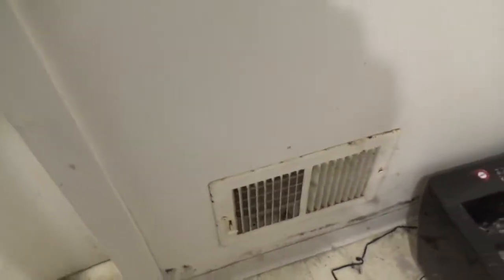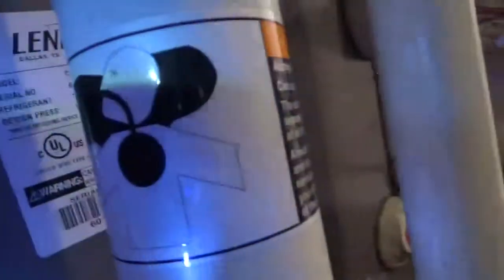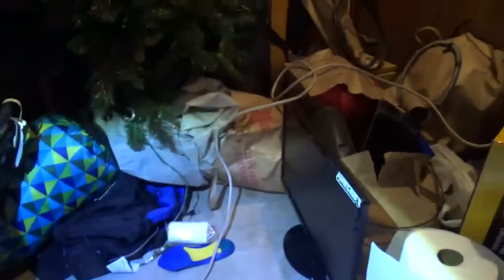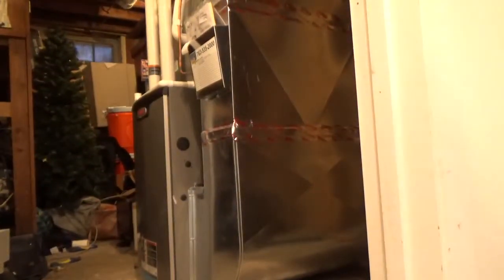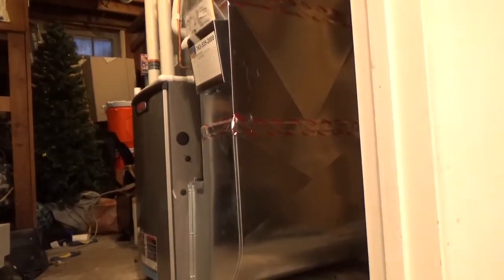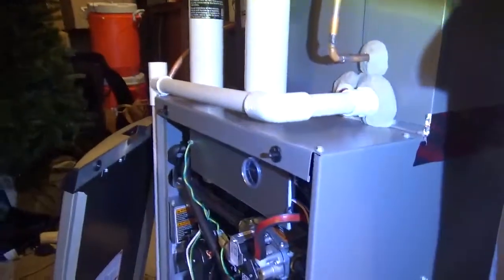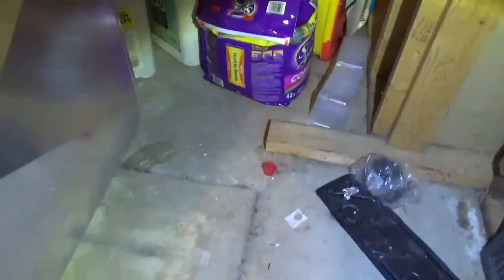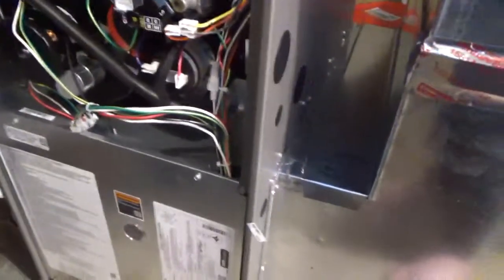Brand new Lennox Elite series furnace in our house.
IM NOT DEAD

ololololololololololololololololololoolololololololooololololololololololololololololoolololololololololololololololololololololololololololololololololololololololololololololololololololololololol;ololololololololololololololololololollolololoooloolololololoo;lolololololoolololollol